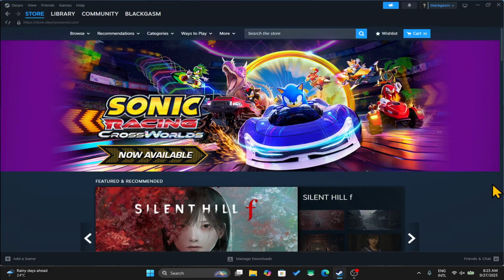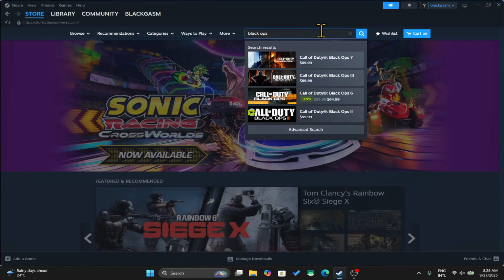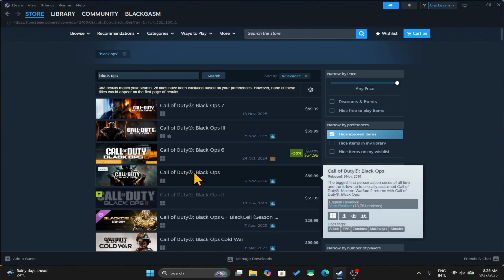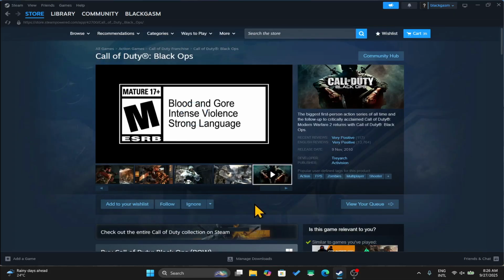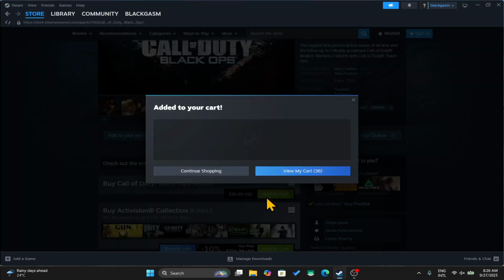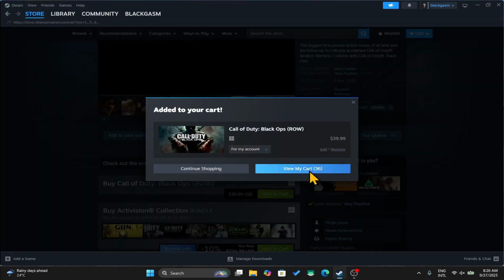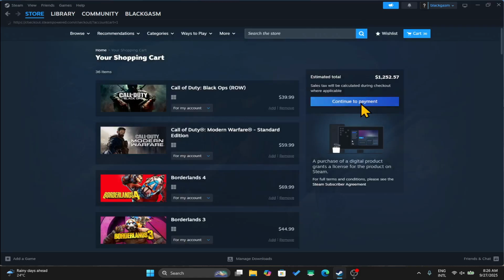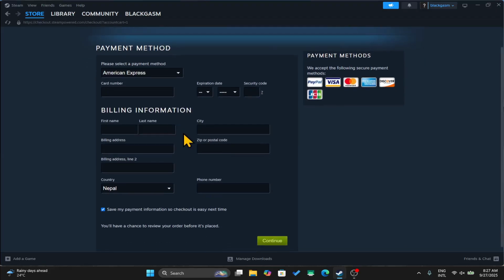How to Download and Install Call of Duty: Black Ops on Your PC?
In this step-by-step tutorial, I’ll show you how to safely download and install Call of Duty: Black Ops on your PC. Follow along to enjoy one of the most popular action-packed games on your desktop or laptop.